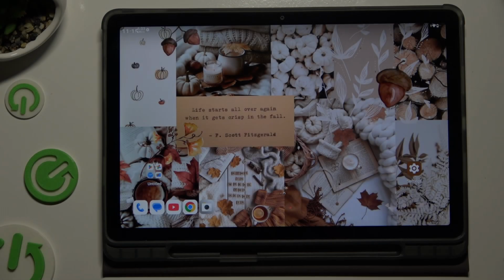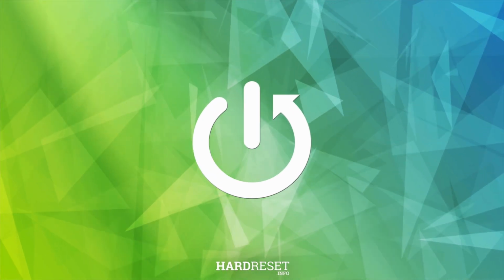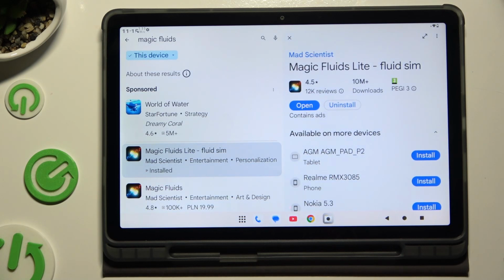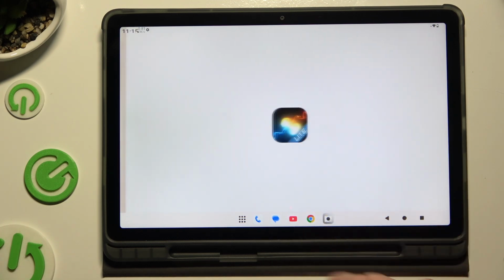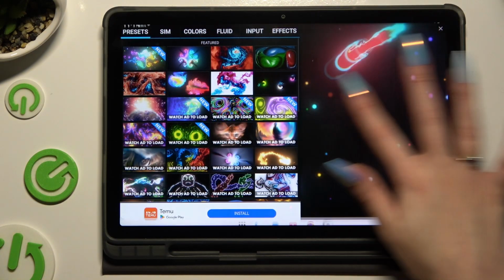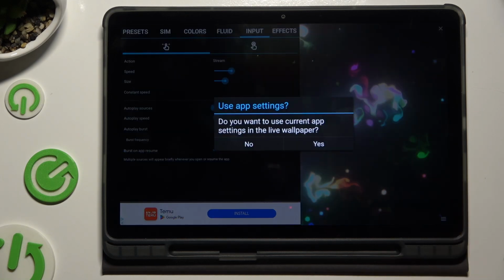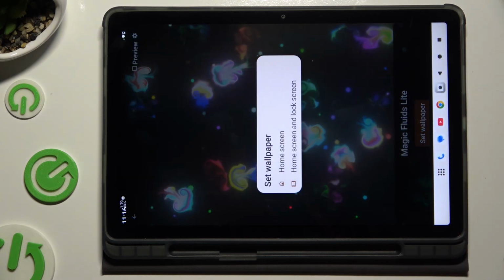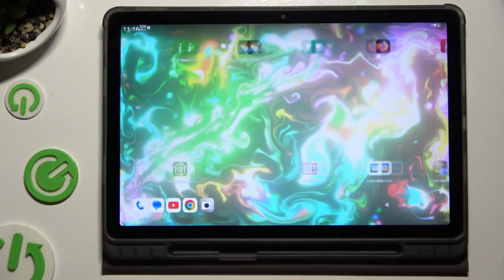AGM PAD P1: How to Download and Apply Magic Fluids Live Wallpaper?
Learn how to download and set the Magic Fluids live wallpaper on your AGM PAD P1 to customize your device with mesmerizing visuals. This guide provides step-by-step instructions to bring your screen to life with fluid animation effects.

How to Download Magic Fluids Live Wallpaper on AGM PAD P1?
Can I Set Magic Fluids as My Wallpaper on AGM PAD P1?
How to Customize and Apply Live Wallpapers on AGM PAD P1?